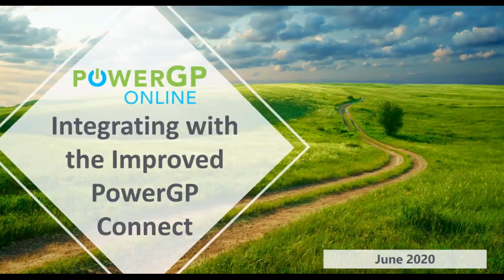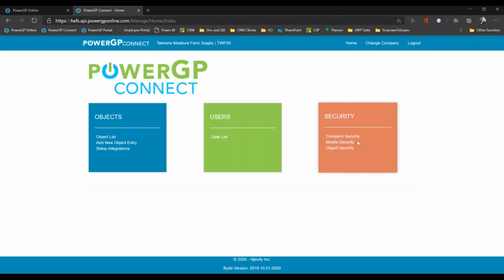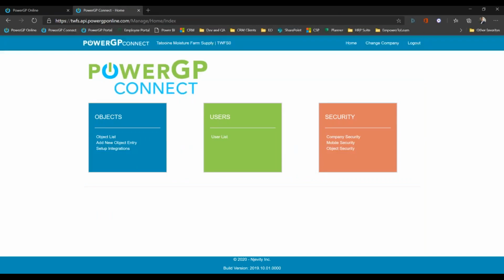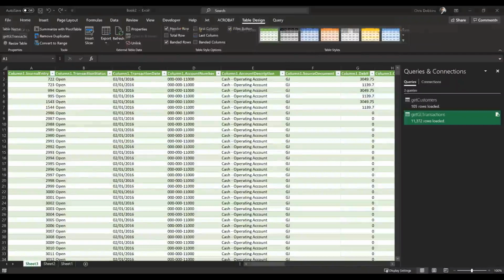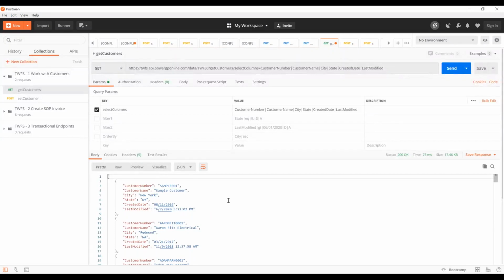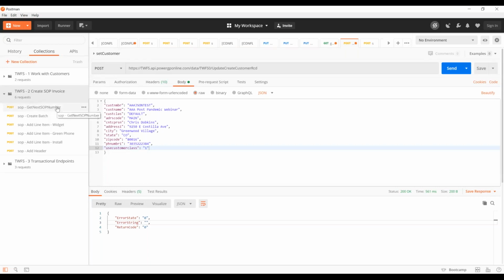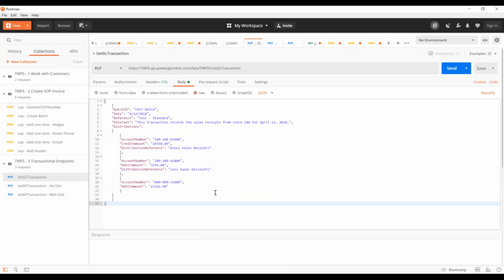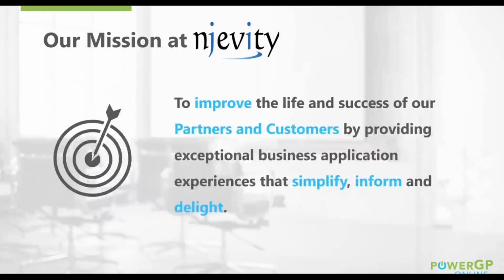Integrating with the Improved PowerGP Connect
Welcome to our detailed overview of the "Integrating with the Improved PowerGP Connect" webinar, hosted by Njevity, your cloud solutions pioneer since 2001. As experts in cloud-based integration tools and enthusiasts of enhancing user and developer experiences, this webinar is particularly impactful for those involved in Dynamics GP cloud deployments. The session's emphasis on practical, real-world applications of PowerGP Connect makes it a critical learning opportunity for anyone looking to leverage cloud APIs effectively.

Speaker Bio
Chris Dobkins, an experienced professional in cloud-based business applications, particularly Dynamics GP, heads the development at Njevity. He and his team are committed to enhancing the Dynamics GP community with innovative solutions.

Key Takeaways
1. Understanding PowerGP Connect: It's a RESTful API that enhances Dynamics GP by providing robust integration capabilities.
2. Customization and Extensibility: PowerGP Connect allows for the customization and extension of Dynamics GP, accommodating unique business needs through custom objects and extensive API interactions.
3. Seamless Integration Capabilities: The webinar detailed how PowerGP Connect integrates smoothly with other tools like Power BI, Power Apps, and Expensify, simplifying complex processes.